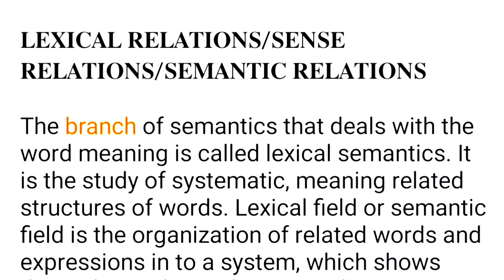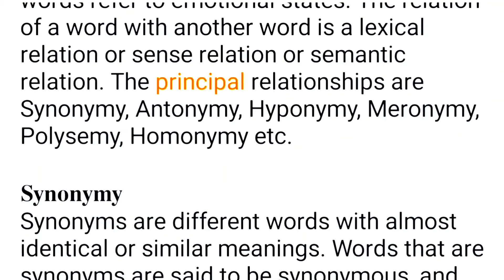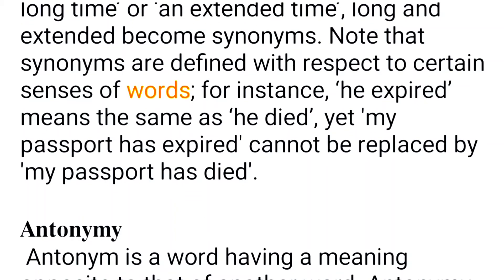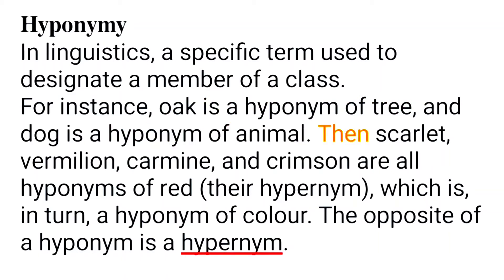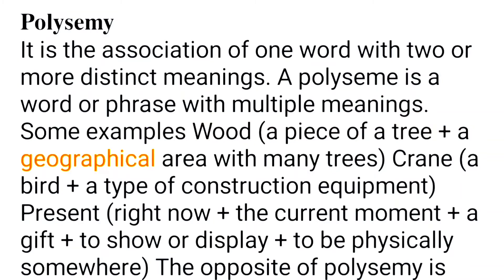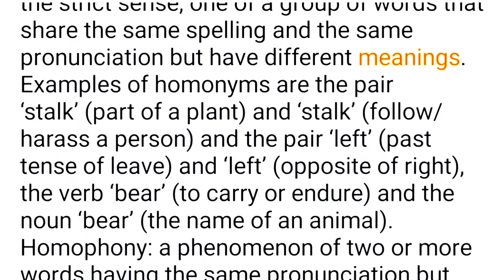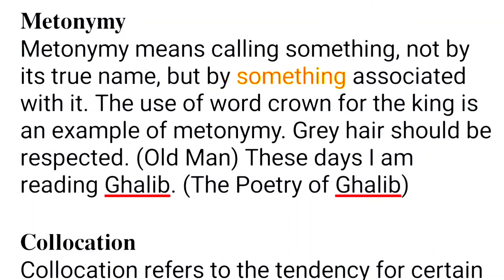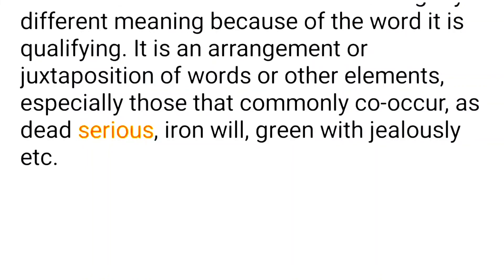Lexical relations in semantics | sense relations | Semantic relations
𝐋𝐄𝐗𝐈𝐂𝐀𝐋 𝐑𝐄𝐋𝐀𝐓𝐈𝐎𝐍𝐒 | 𝐒𝐄𝐍𝐒𝐄 𝐑𝐄𝐋𝐀𝐓𝐈𝐎𝐍𝐒 | 𝐒𝐄𝐌𝐀𝐍𝐓𝐈𝐂 𝐑𝐄𝐋𝐀𝐓𝐈𝐎𝐍𝐒

The branch of semantics that deals with the word meaning is called lexical semantics. It is the study of systematic, meaning related structures of words. Lexical field or semantic field is the organization of related words and expressions in to a system, which shows their relationship with one another, e.g. set (angry, sad, happy, depressed, and afraid etc.). This set of words is a lexical field. All its words refer to emotional states. The relation of a word with another word is a lexical relation or sense relation or semantic relation. The principal relationships are Synonymy, Antonymy, Hyponymy, Meronymy, Polysemy, Homonymy etc.

𝐒𝐲𝐧𝐨𝐧𝐲𝐦𝐲
Synonyms are different words with almost identical or similar meanings. Words that are synonyms are said to be synonymous, and the state of being a synonym is called synonymy.  The words car and automobile are synonyms. Similarly, if we talk about ‘a long time’ or ‘an extended time’, long and extended become synonyms. Note that synonyms are defined with respect to certain senses of words; for instance, ‘he expired’ means the same as ‘he died’, yet 'my passport has expired' cannot be replaced by 'my passport has died'.

𝐀𝐧𝐭𝐨𝐧𝐲𝐦𝐲
 Antonym is a word having a meaning opposite to that of another word. Antonymy is the sense relation that exists between words which are opposite in meaning; for example, male : female, long : short, up : down, precede : follow etc.

𝐇𝐲𝐩𝐨𝐧𝐲𝐦𝐲
In linguistics, a specific term used to designate a member of a class.
For instance, oak is a hyponym of tree, and dog is a hyponym of animal. Then scarlet, vermilion, carmine, and crimson are all hyponyms of red (their hypernym), which is, in turn, a hyponym of colour. The opposite of a hyponym is a hypernym.

𝐌𝐞𝐫𝐨𝐧𝐲𝐦𝐲
The semantic relation that holds between a part and the whole. Cover, page, for example, are meronyms of book. Meronymy is somewhat similar to hyponymy which is the semantic relation of being subordinate or belonging to a lower rank or class.

𝐏𝐨𝐥𝐲𝐬𝐞𝐦𝐲
It is the association of one word with two or more distinct meanings. A polyseme is a word or phrase with multiple meanings. Some examples Wood (a piece of a tree + a geographical area with many trees) Crane (a bird + a type of construction equipment)
Present (right now + the current moment + a gift + to show or display + to be physically somewhere) The opposite of polysemy is monosemy.

𝐇𝐨𝐦𝐨𝐧𝐲𝐦𝐲
It is the state or quality of a given word’s having the same spelling and the same sound or pronunciation as another word, but with a different meaning, as ‘race’ (tribe) and ‘race’ (running contest).
In other words in linguistics, a homonym is, in the strict sense, one of a group of words that share the same spelling and the same pronunciation but have different meanings. Examples of homonyms are the pair ‘stalk’ (part of a plant) and ‘stalk’ (follow/harass a person) and the pair ‘left’ (past tense of leave) and ‘left’ (opposite of right), the verb ‘bear’ (to carry or endure) and the noun ‘bear’ (the name of an animal).
Homophony: a phenomenon of two or more words having the same pronunciation but different meaning or spelling. e.g. sea : see, knew : new, some : sum, sun : son etc.

𝐌𝐞𝐭𝐨𝐧𝐲𝐦𝐲
Metonymy means calling something, not by its true name, but by something associated with it. The use of word crown for the king is an example of metonymy. Grey hair should be respected. (Old Man) These days I am reading Ghalib. (The Poetry of Ghalib)

𝐂𝐨𝐥𝐥𝐨𝐜𝐚𝐭𝐢𝐨𝐧
Collocation refers to the tendency for certain words to occur together. A word like ‘clear’, for example, can be found with a number of nouns, clear sky, clear conscience, clear idea, clear road. In each term clear has a slightly different meaning because of the word it is qualifying. It is an arrangement or juxtaposition of words or other elements, especially those that commonly co-occur, as dead serious, iron will, green with jealously etc.